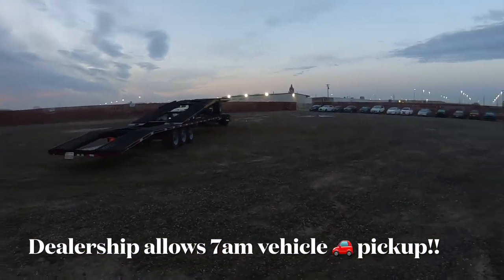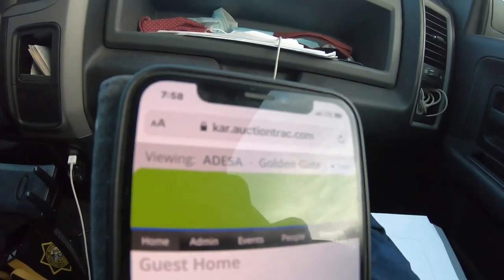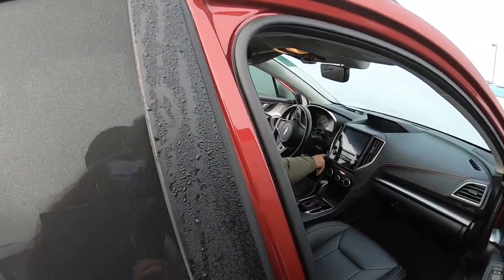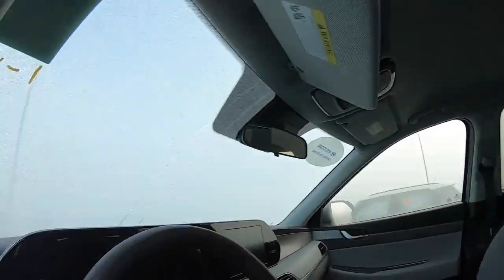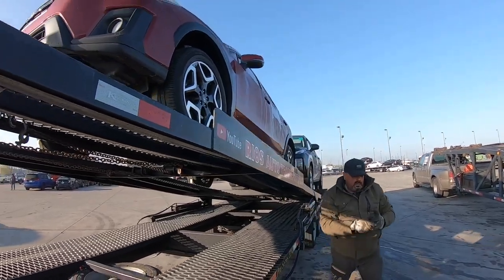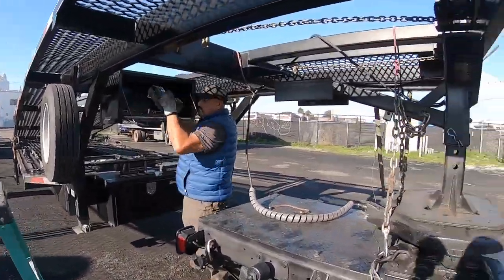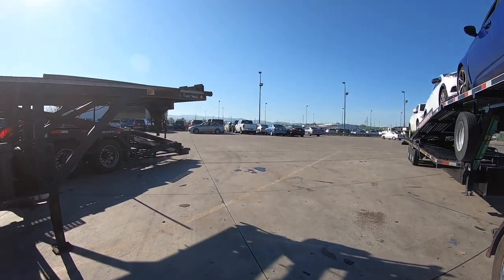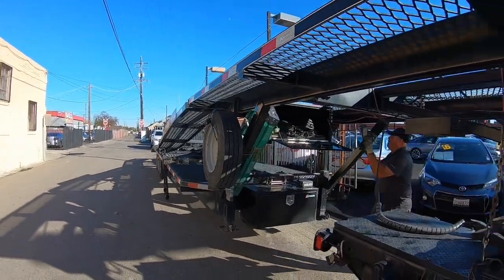Car hauling Dodge Ram 5500 and Kaufman EZ4 in California.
Hot shot car hauling in California.  Started in Modesto, picked up two vehicles in Tracy and dropped them off at Avis/Budget car rental in Oakland, picked up two vehicles in Oakland and one in Walnut Creek.  Last two stops were Tracy (again) and Stockton.